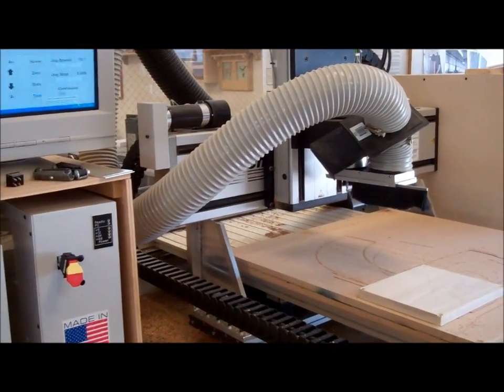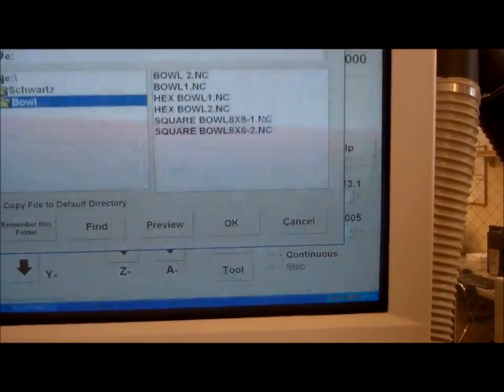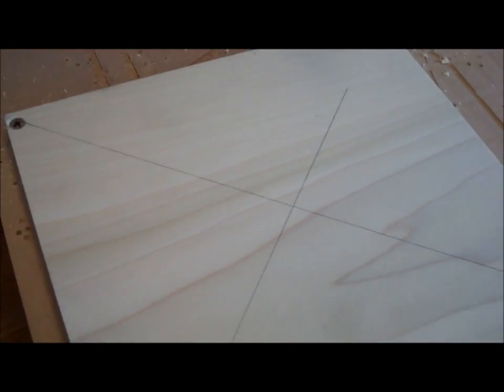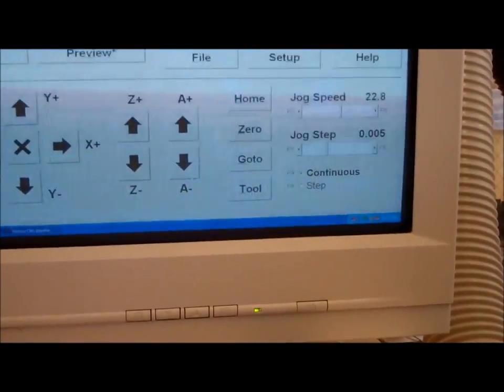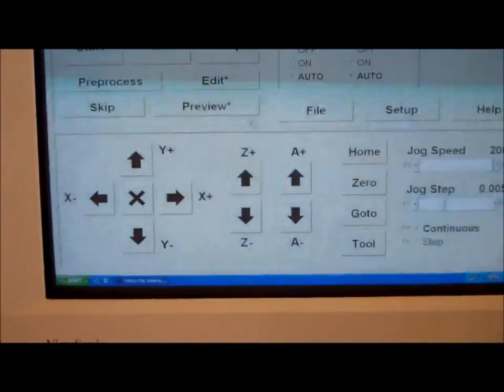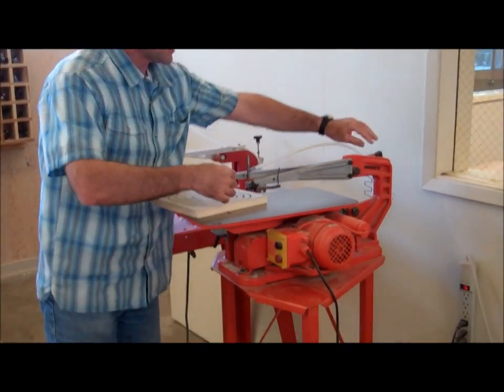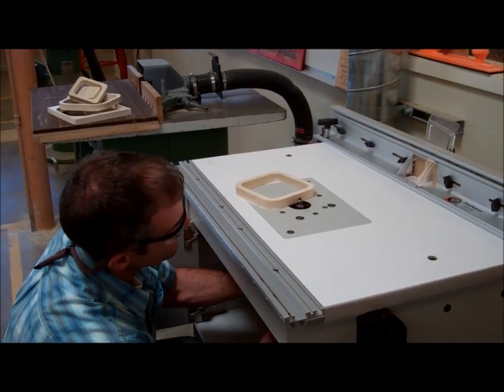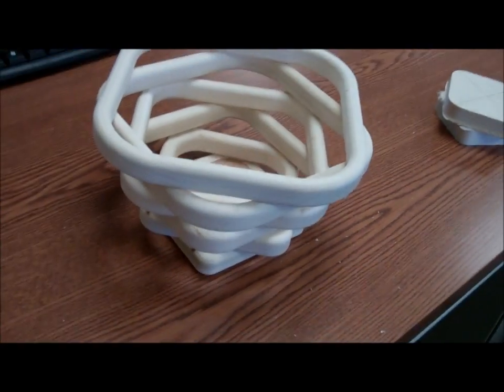Wooden Bowl CNC Manufacturing 6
This is the sixth video in the series on how to make a wooden bowl on the CNC router. Some of my favorite tools